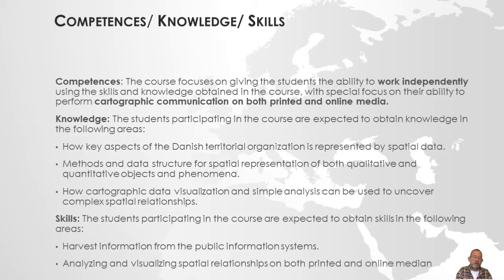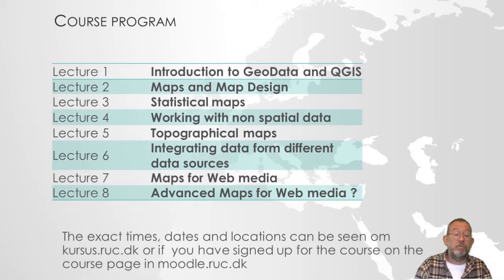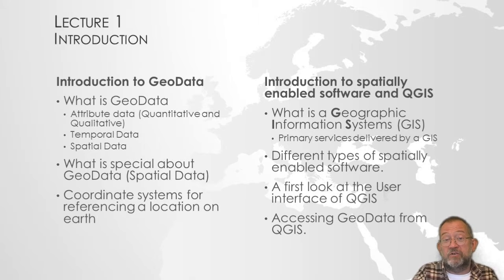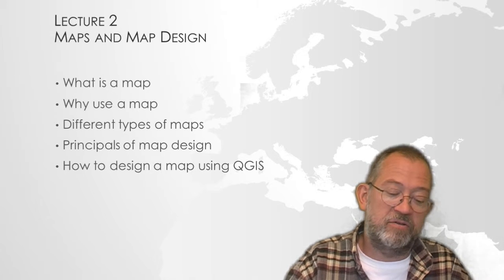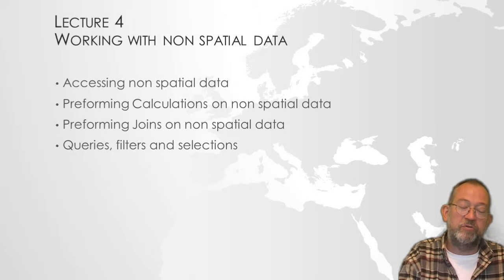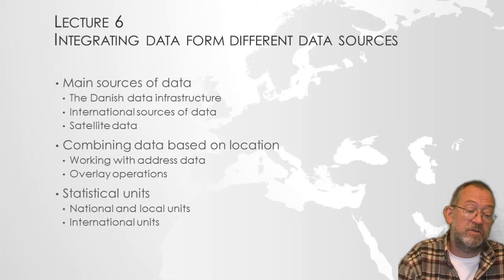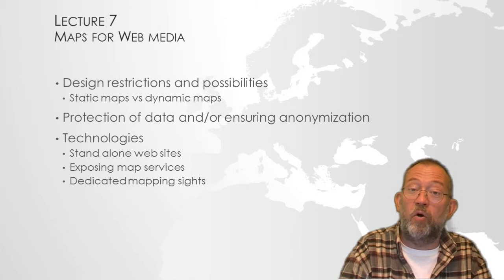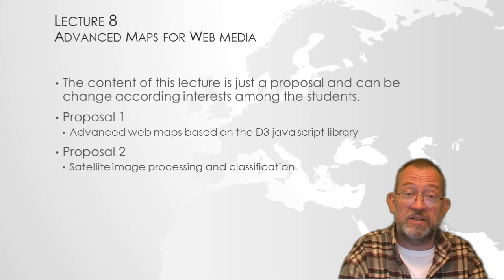Course Introduction to RUC GIS D4 (Bachelor level)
GIS